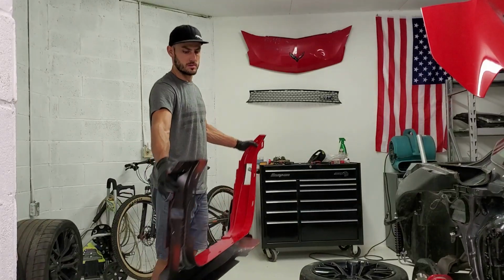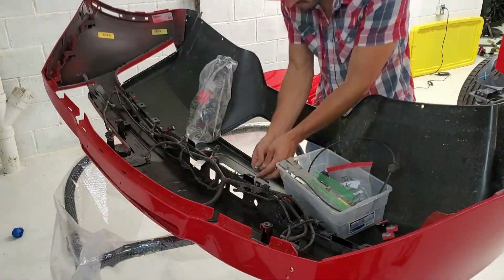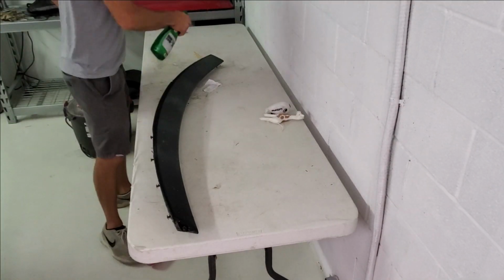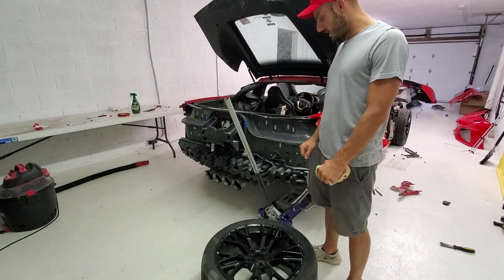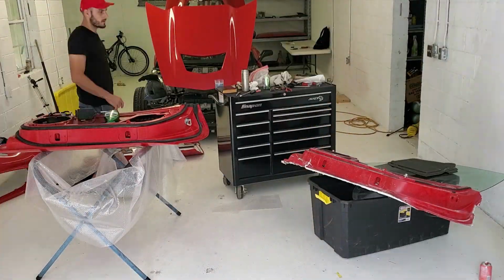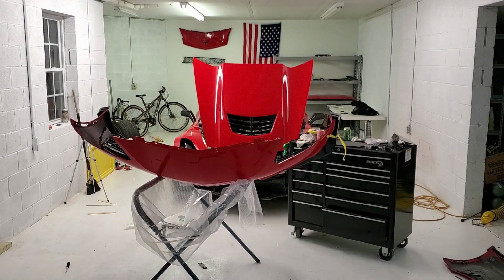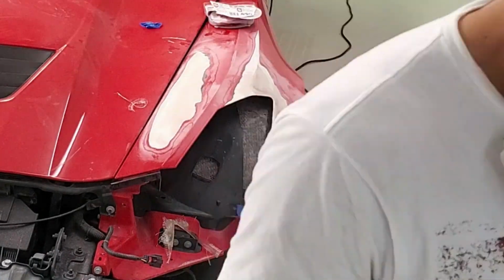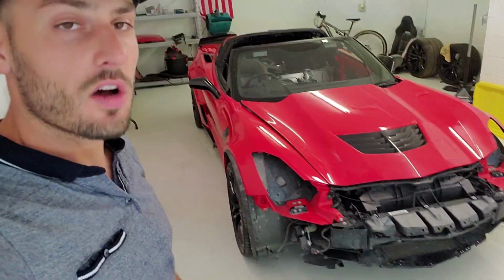Repairing a wrecked Chevy z06 corvette c7 part 5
chevy z06 corvette c7 | wrecked | part 5 Rebuiling a wrecked Corvette Z06 ZR1 Assembling ALL the Body Parts
In this video on the BrosAuto channel I assemble 2017 Z06 Chevy Corvette C7. I cant believe how beautiful this absolutely insane car turned out. In this video we install the windshield and all the rest of the fiberglass body parts!